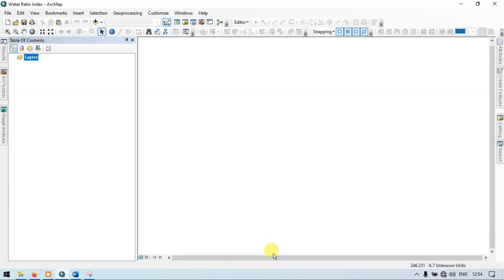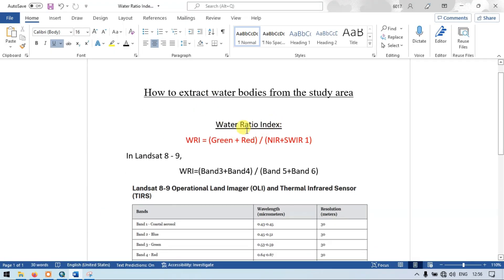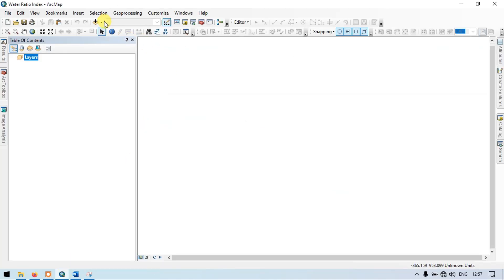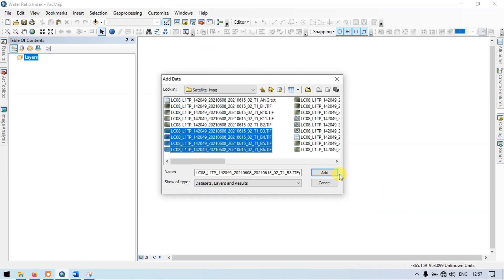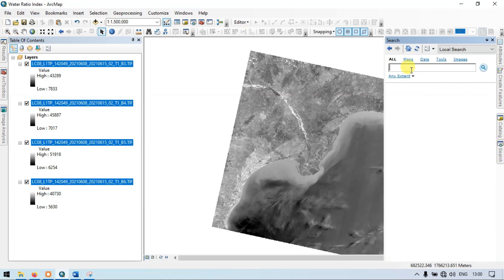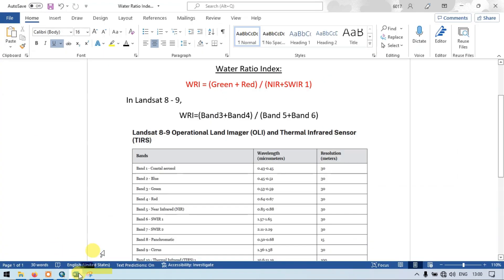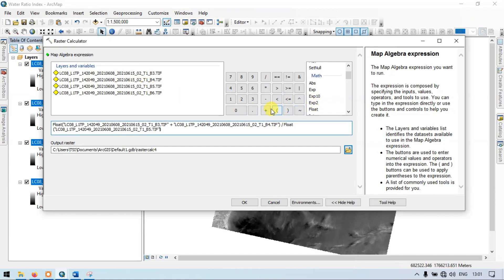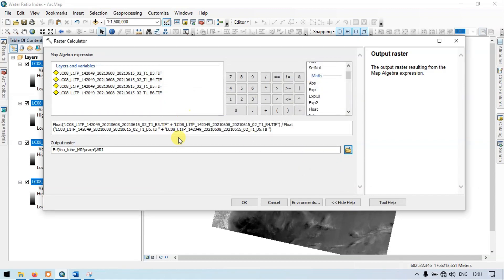Waterbodies Extraction Index | WRI in ArcGIS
In this video I will explain practically on how to use Waterbodies Extraction
Index.The Waterbodies are extracted using Water Ratio Index (WRI) in ArcGIS.Then Conversion of the extracted waterbodies raster file to shapefile. Bands  used in this analysis are Green, Red, NIR and SWIR1.